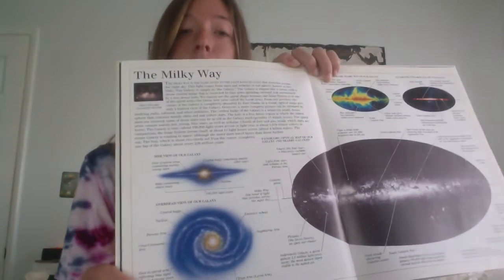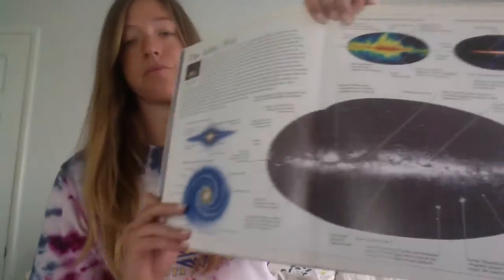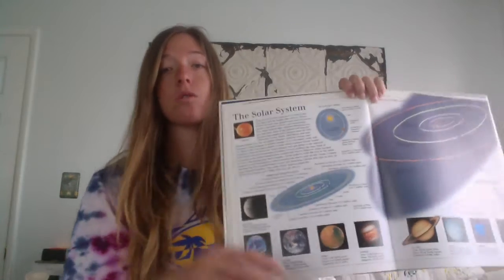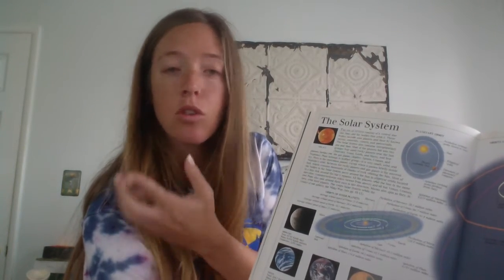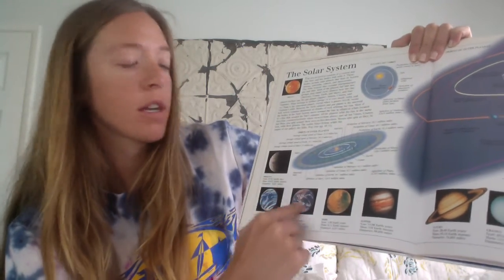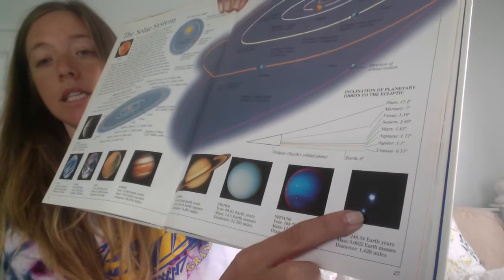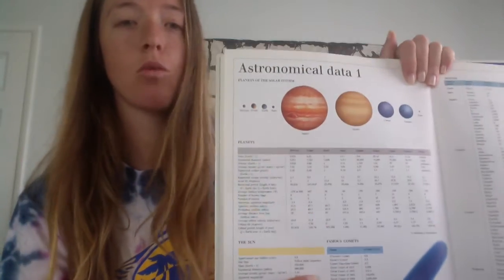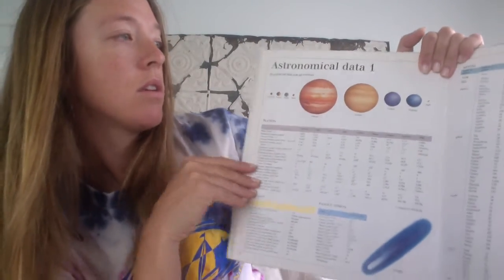The Universe Book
Here Teacher Ali goes through her Universe book and teaches us about some of the things that surround us.